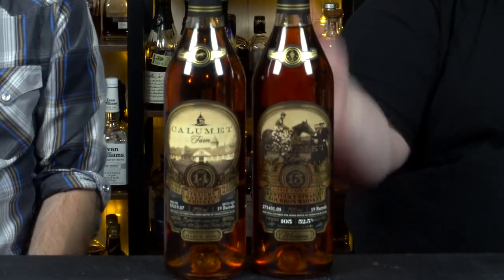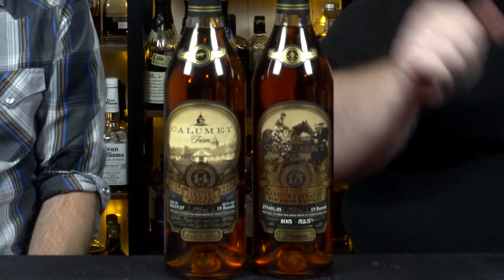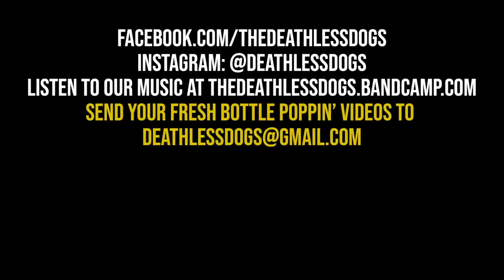Calumet Farm 14 and 15 Year Review - Fresh Bottle Friday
We've got two bourbons clocking in well over the 10 year mark from Calumet Farm today. Are they worth the somewhat expensive prices the command?